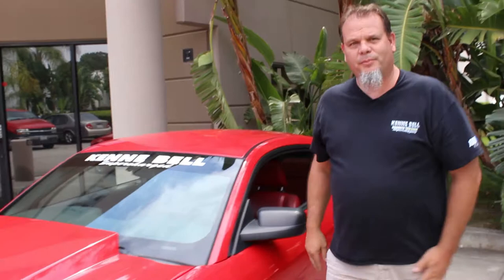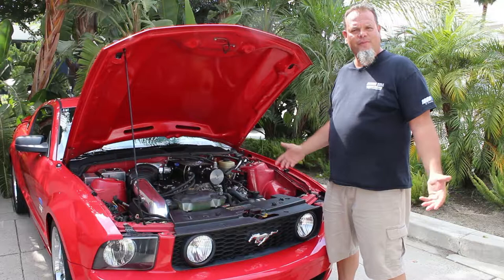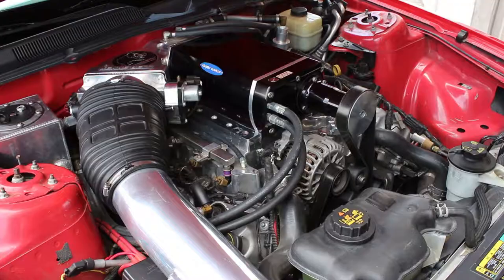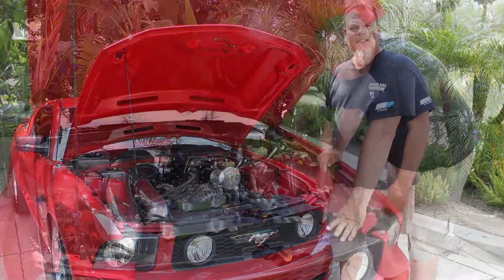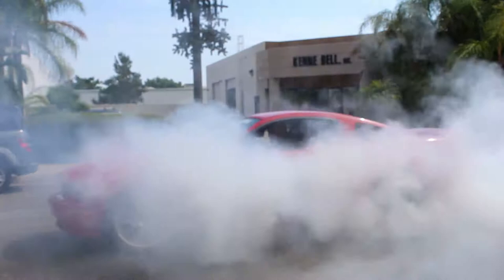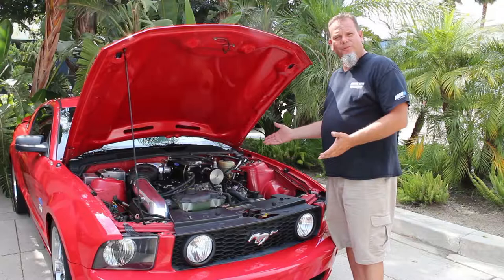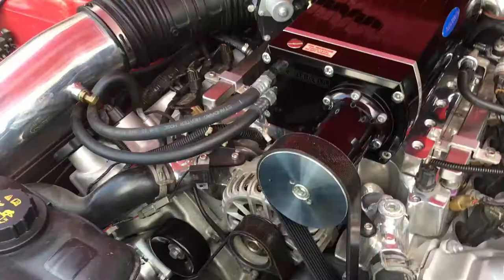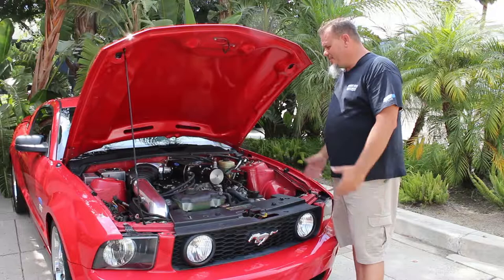Supercharged Kenne Bell Mustang Massive Burn out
Kenne Bell-equipped 3.2-Liter supercharged 800+ horsepower 2005 Mustang burns 'em down in from of the Kenne Bell HQ. This is the test vehicle used to tune the early Mustang product line.